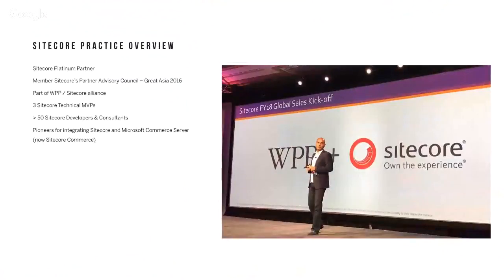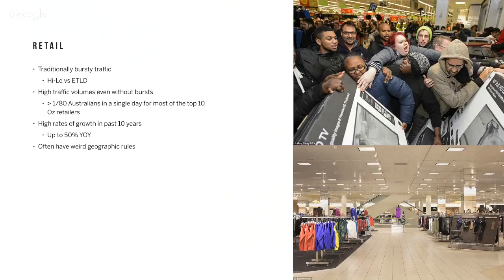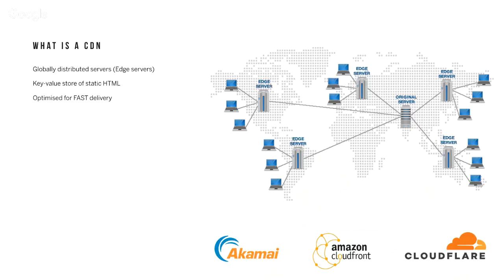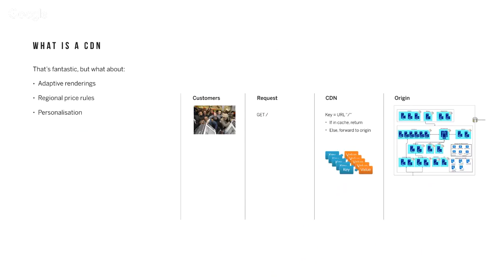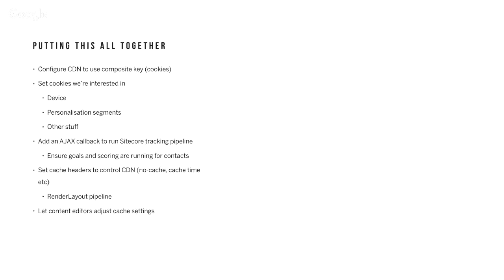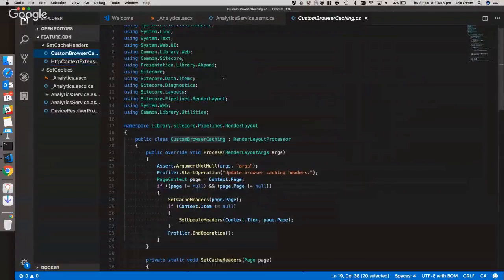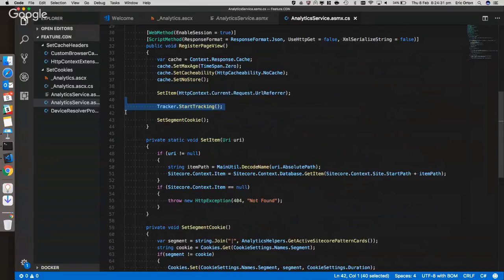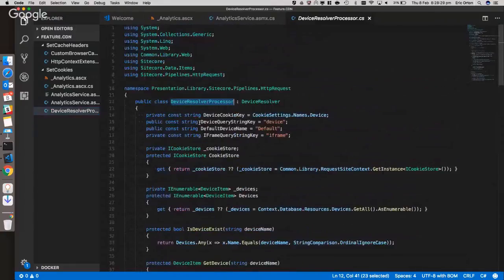Supercharge your Sitecore solution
Eric Orton, from AKQA will present on how to integrate with a CDN and still use Sitecore Personalisation!